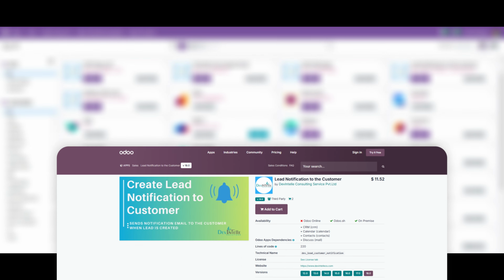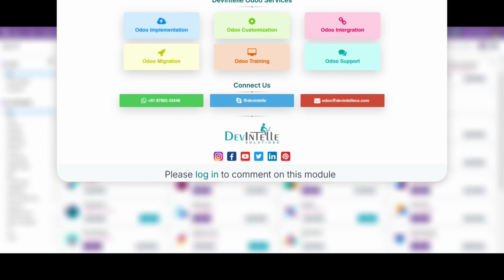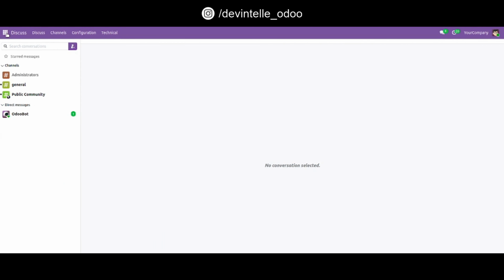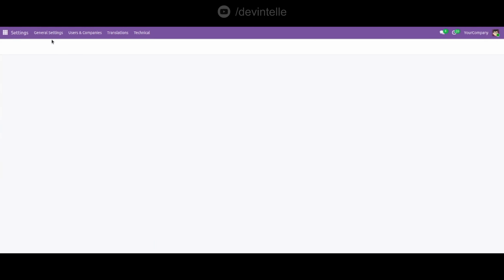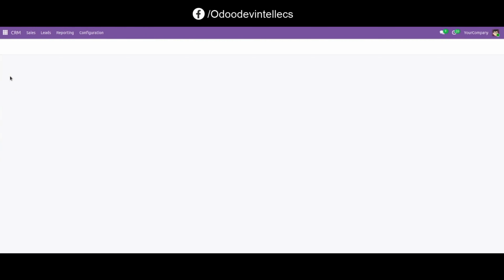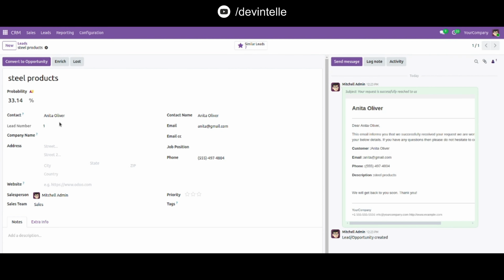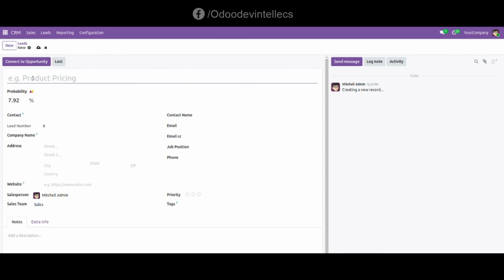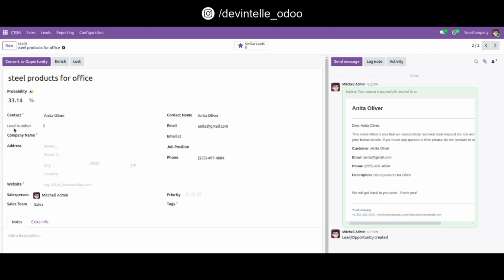How To Generate Lead Number Based On Created Lead Of Customers In Odoo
Boost your CRM workflow with automatic lead numbering in Odoo! This setup helps you generate a unique lead number every time a customer lead is created. It improves tracking, maintains clean records, and supports faster lead management for sales teams.
Perfect for users who want structured CRM data and professional-level lead organization.

Features:

✅ Custom lead sequence configuration

✅ Unique reference code for each lead

✅ Supports sales tracking & CRM monitoring

✅ Works smoothly with existing CRM workflows

✅ Enhances reporting & data accuracy

skype : devintelle